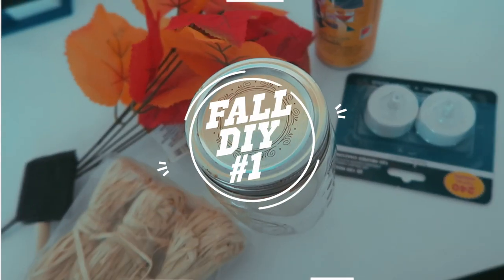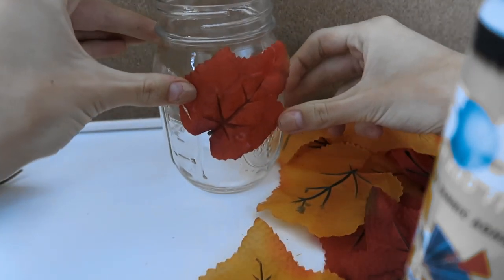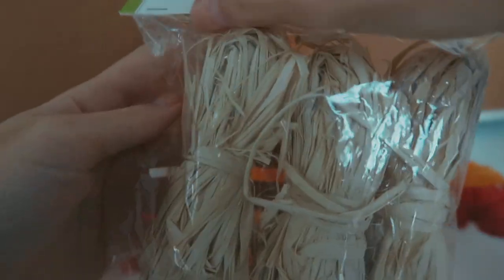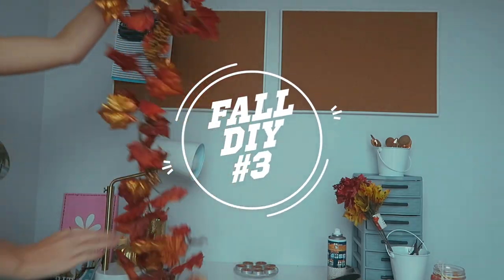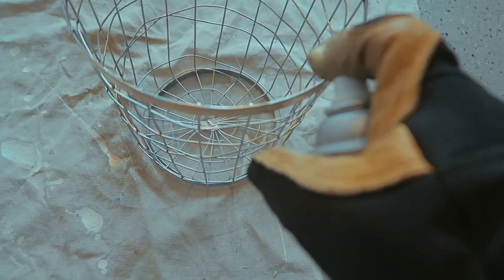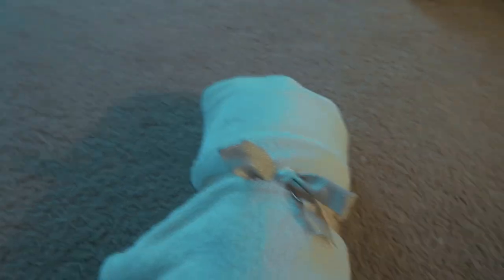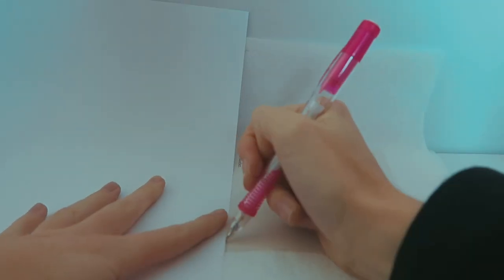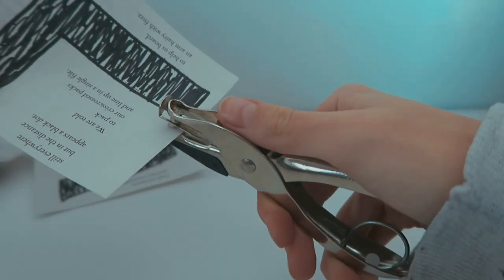DIY FALL ROOM DECOR (CHEAP + EASY) | Lauren Evelyn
Q&A:
Q: What camera do I use?
A: Canon G7X&GoPro Hero (Sometimes iPhone 7+)
Q. What drone do I have?
A. Phantom 3 Standard
Q: What editing program do I use?
A: 5'6 (and a quarter ;))

(sorry if the audio sounds weird it sounds normal when I'm editing and when I'm uploading it to youtube it gets all crazy so if anyone knows how to fix that lmk in the comments please!)